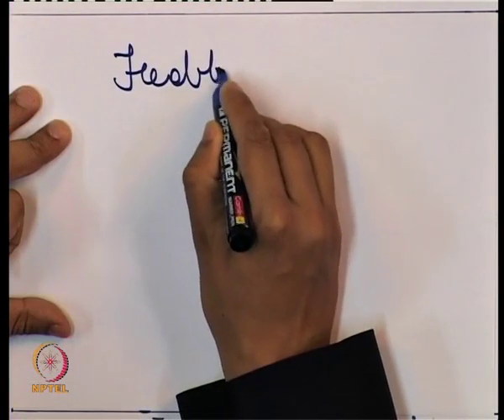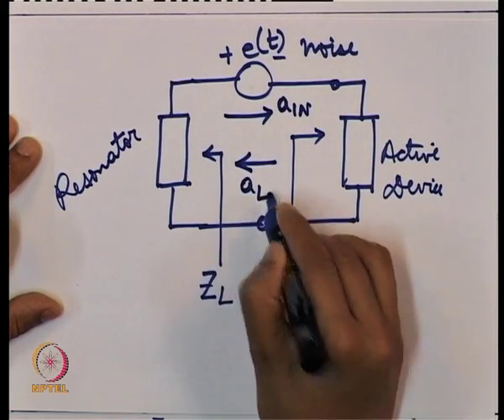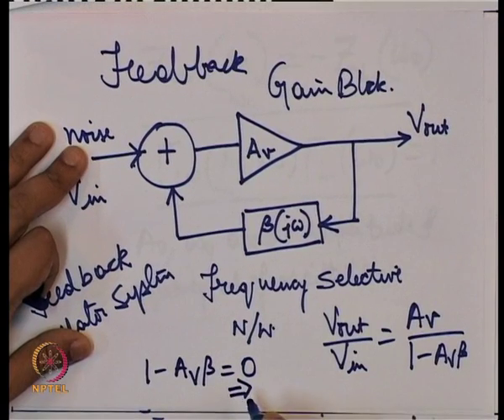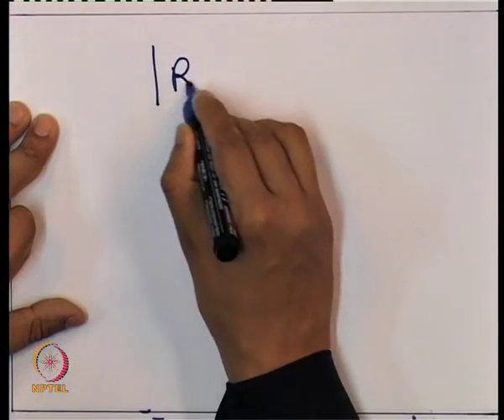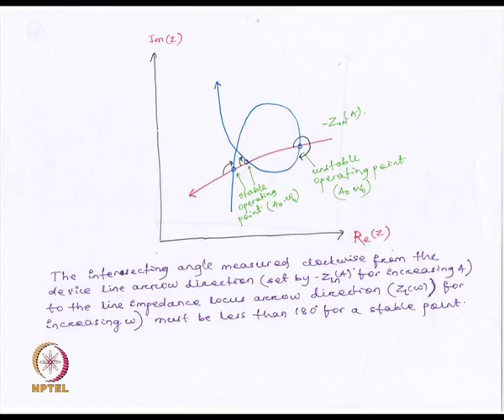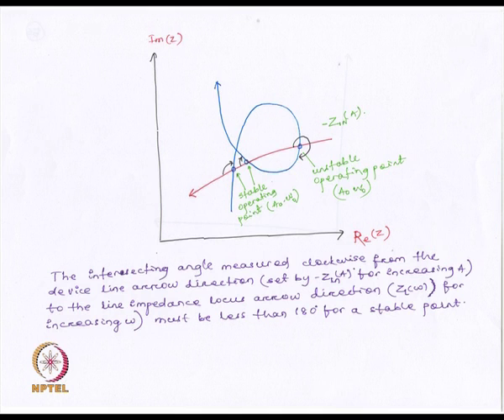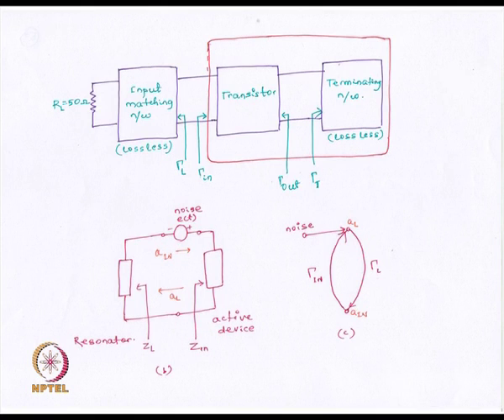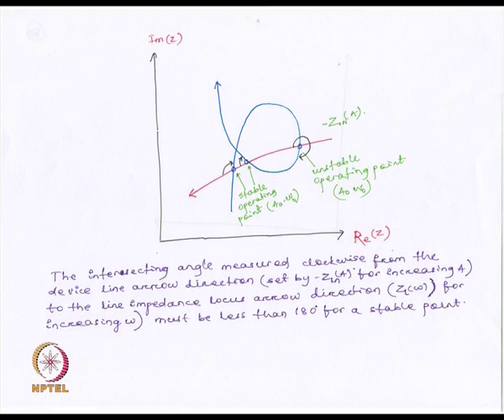Week 8 Lecture 34